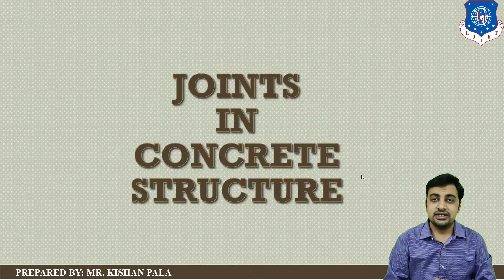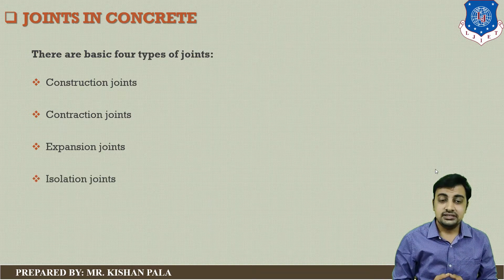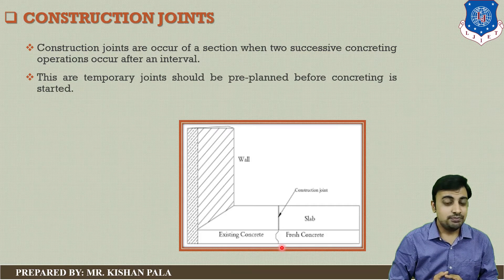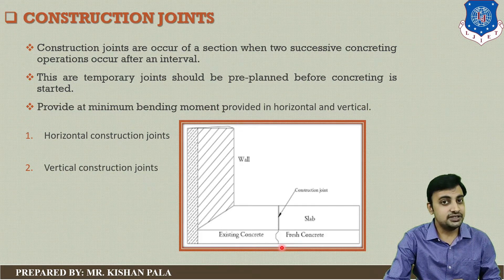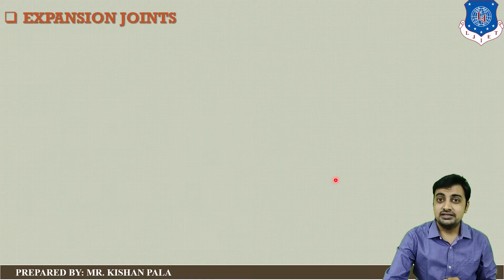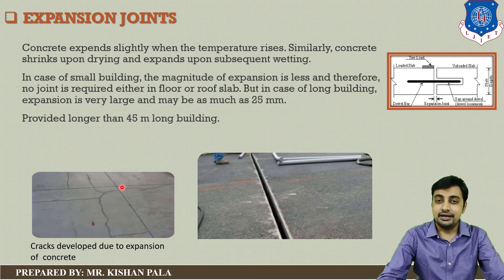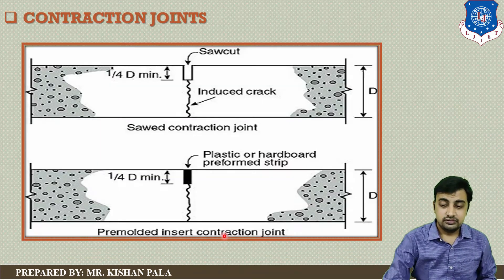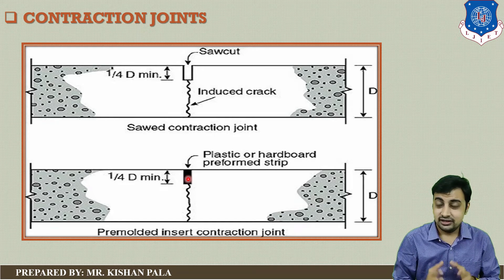Lec-18_Types of Joints | Concrete Technology | Civil Engineering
Reference: Concrete Technology by R.P.Rethaliya
                  Concrete Technology by M.S.Shetty